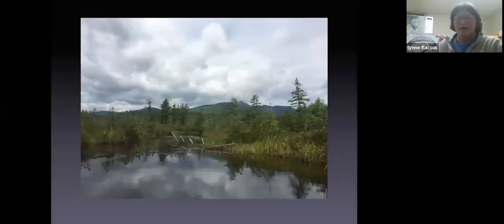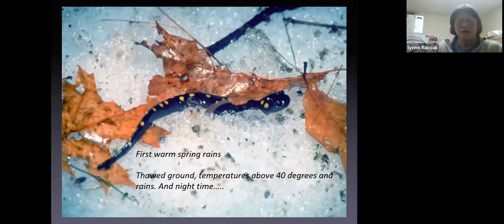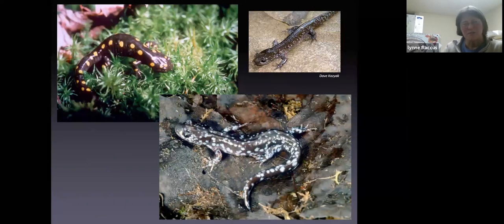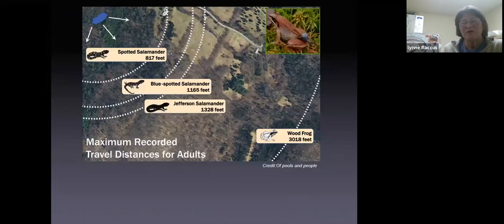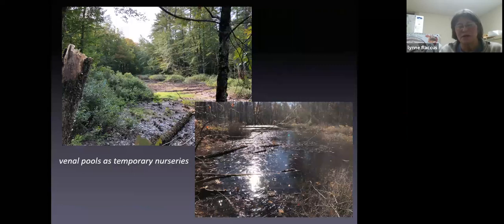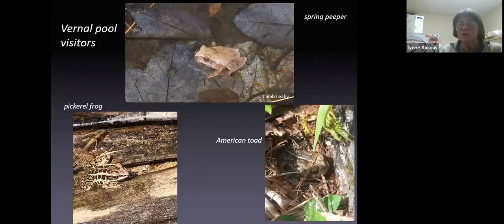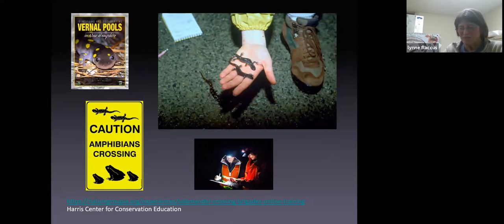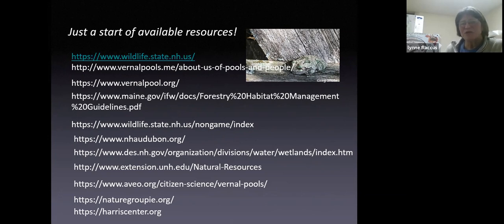Wonders of Vernal Pools with Lynne Flaccus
”Vernal” means “in, of, or appropriate to spring.” “Pool” means “a small area of still water, typically one formed naturally.” But put them together and you have a magical temporary wetland without which many species would not be able to breed.

Join the Chocorua Lake Conservancy and the Cook Memorial Library for “Wonders of Vernal Pools,” a Zoom exploration of vernal pools and the critters that call them home by CLC Stewardship Director Lynne Flaccus.

Vernal pools are small seasonal and temporary wetlands that ‘’spring” to life soon after snowmelt. As the winter snows melt, the amphibians that were hidden under ice and snow begin to emerge, some even before the snow is entirely gone. After a long winter under snow in the forest, spotted salamanders and wood frogs make their way to vernal pools to mate and lay eggs. They don’t stay long before they head back to the forest for the rest of the year and leave their eggs to hatch on their own. Fairy shrimp rely on vernal pools, too, and many other amphibians and invertebrates also take advantage of these small wetlands with their abundance of life.

Springtime or vernal pools are typically small and isolated, often going unnoticed or seen as simple “puddles”. We explore vernal pool ecology and biodiversity through photos and sounds, learning what makes a forest puddle a vernal pool and who depends on these unique wetlands for producing the next generation. And who uses these special habitats as a motel, diner, or temporary home!